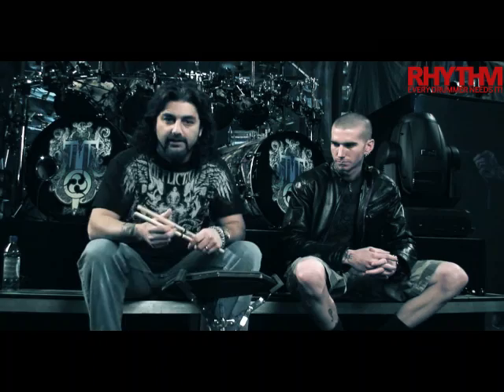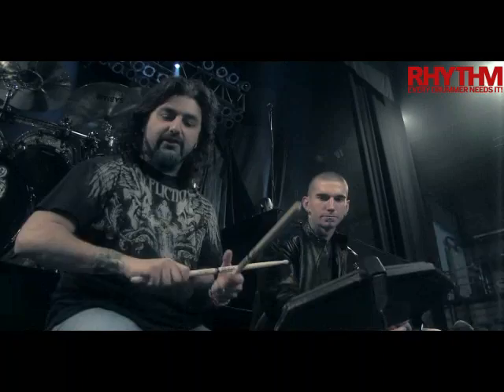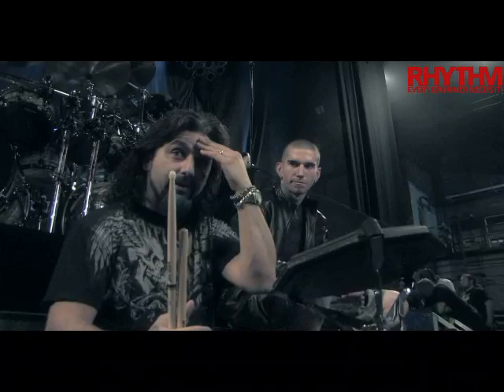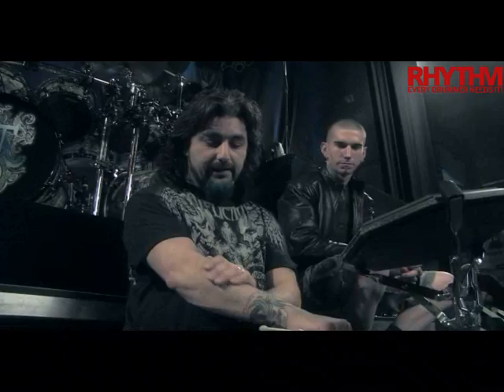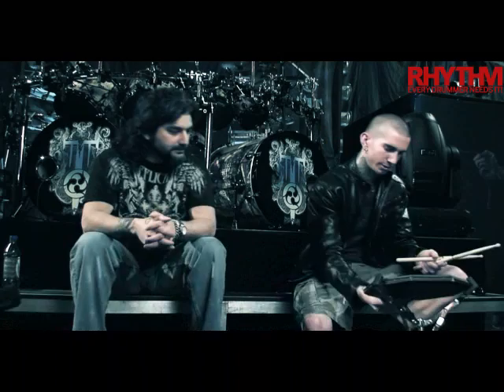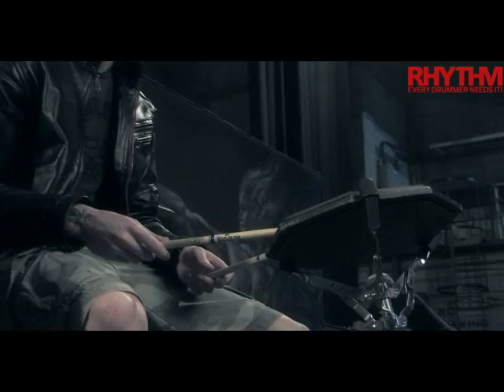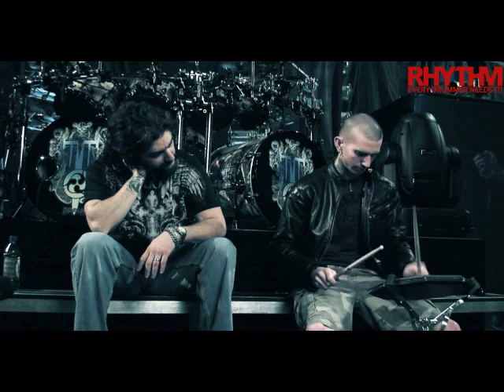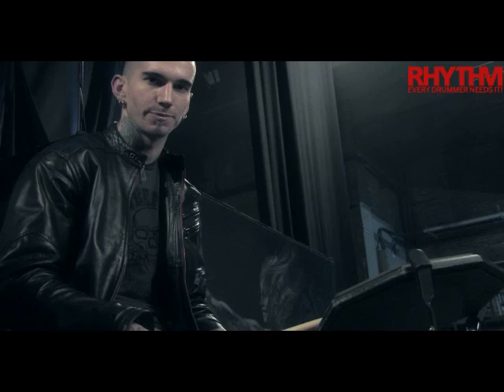Travis Smith and Mike Portnoy Warm up routine